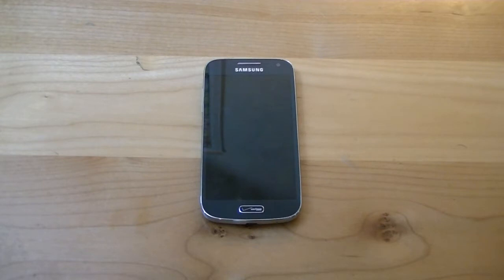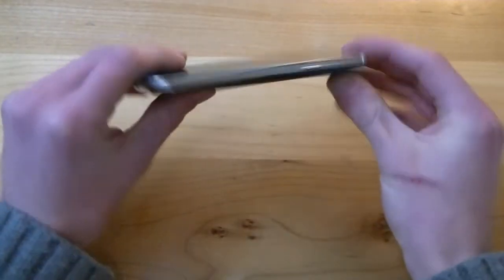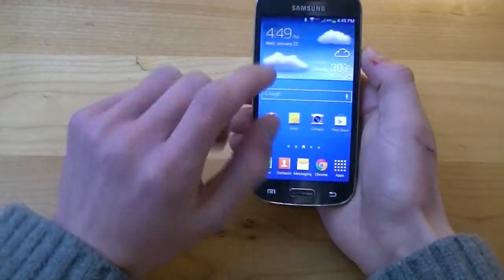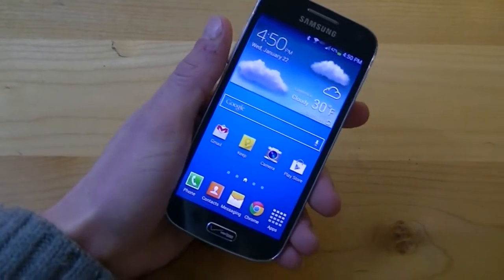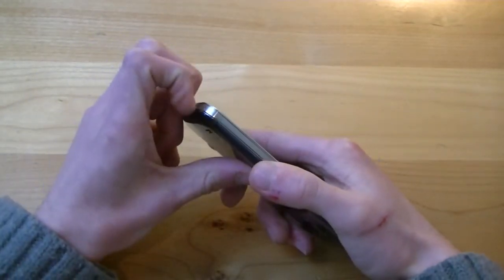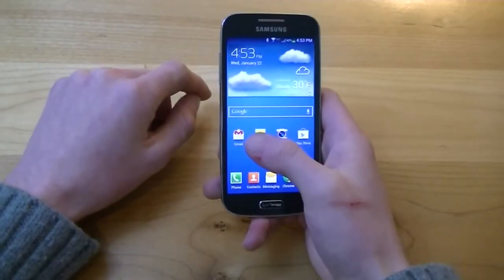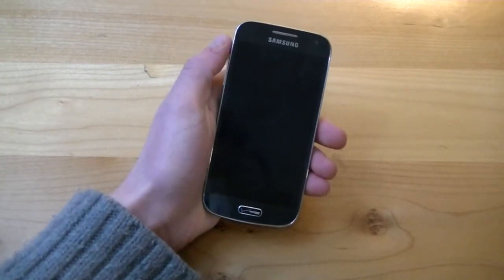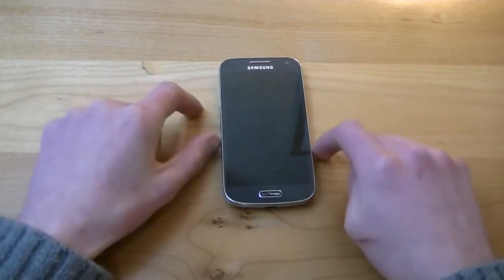Review: Samsung Galaxy S4 Mini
Not every smartphone is made to be a top-tier device. There are handsets out there like the LG G2, Samsung Galaxy Note 3, and HTC One that strive to be the best, but there are also devices like the Samsung Galaxy S4 Mini that try to be good smartphones. Not great, not revolutionary, but good. Why do we need smartphones like this? Because they generally offer a much lower price tag than other competing smartphones, while still offering a relatively good experience. While the Galaxy S4 Mini isn't the worst phone I've ever reviewed, and although it isn't the most expensive, Verizon (carrier we got the S4 Mini from) is currently selling handsets like the LG G2, Moto G, Moto X, and more for the same or lower price. Should you shell out your money for the S4 Mini if you're looking for a simple, mid-range handset? Let's find out in my full review!